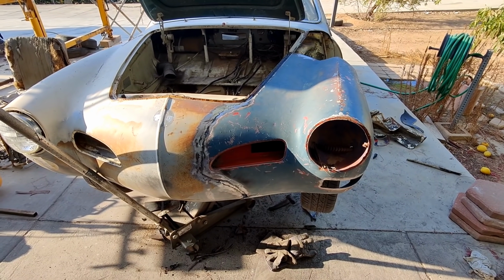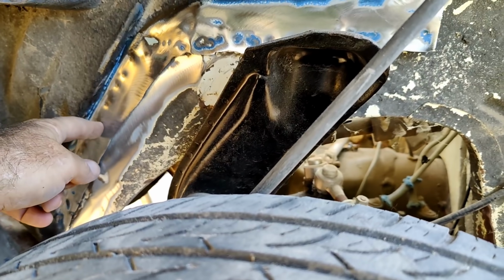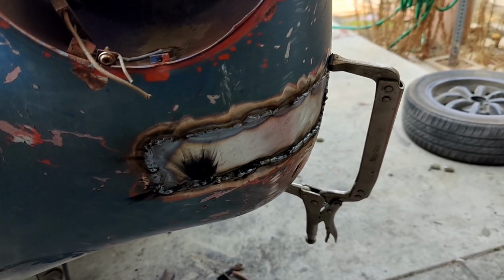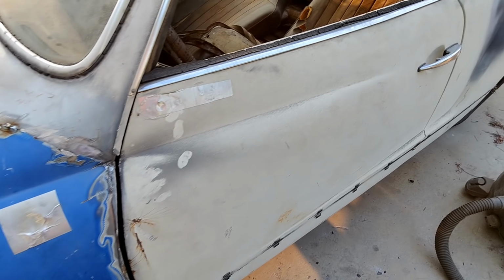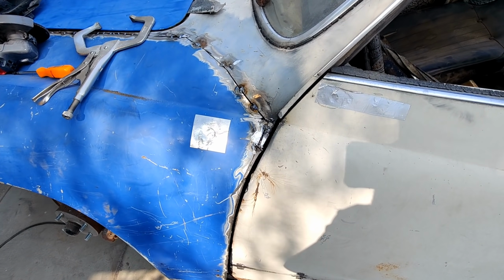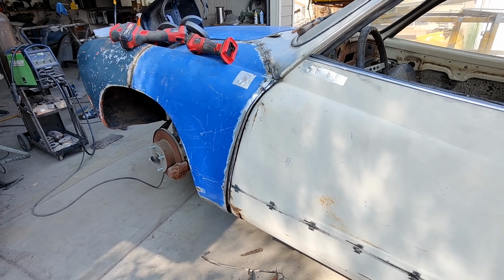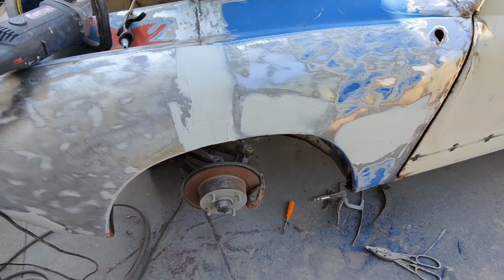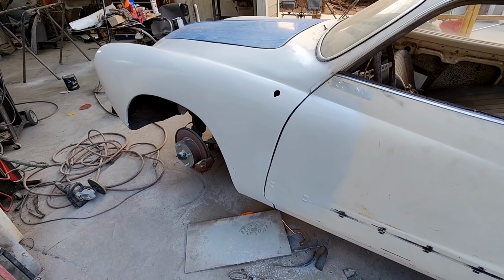BUTT WELD VW Karmann Ghia fender replacement part 2 metalwork welding 4 full restoration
- use this link on amazon will give a small amount to the channel cost you nothing.

stripping wheels